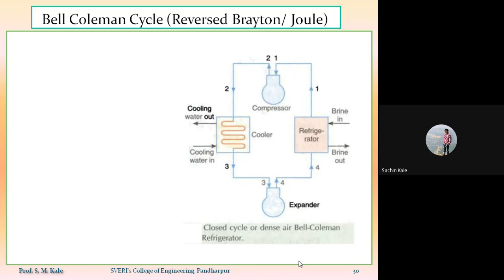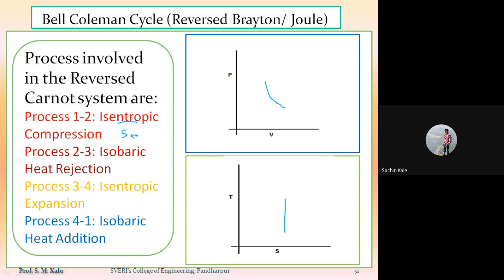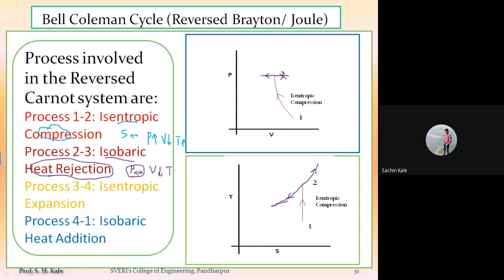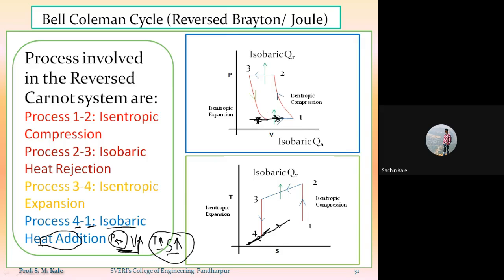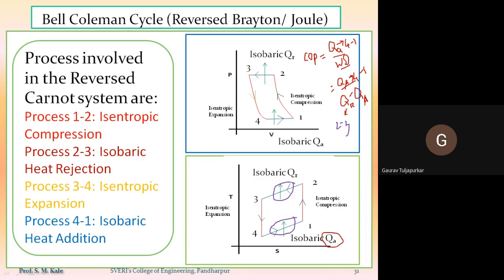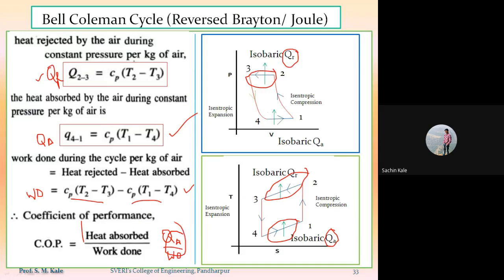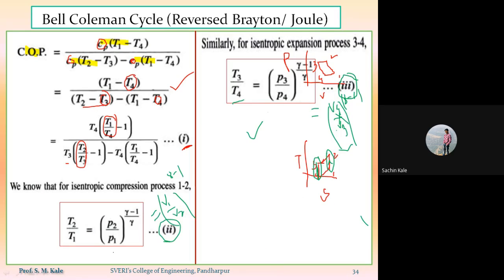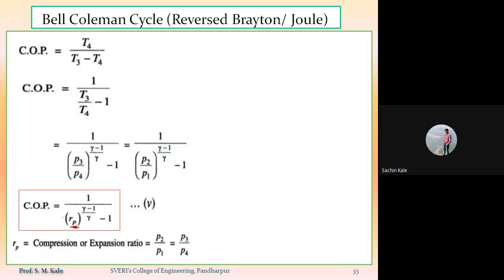owt-nfko-gjq (2020-07-21 at 21:33 GMT-7)